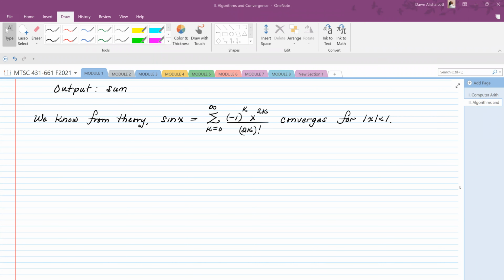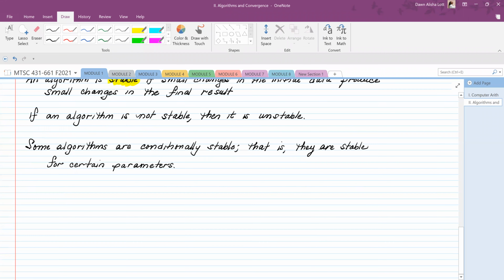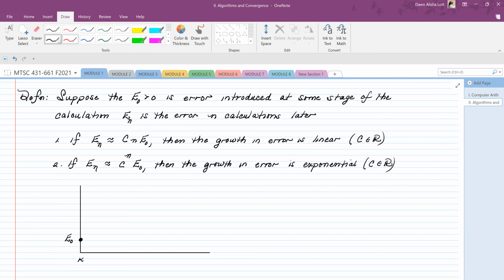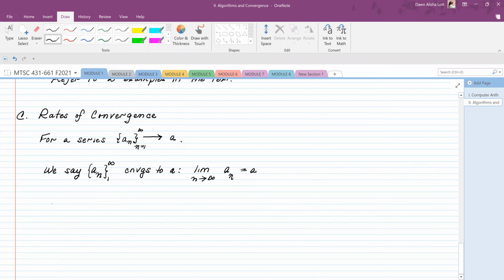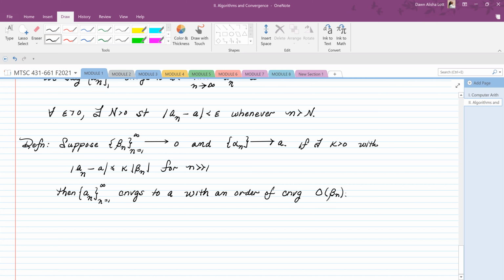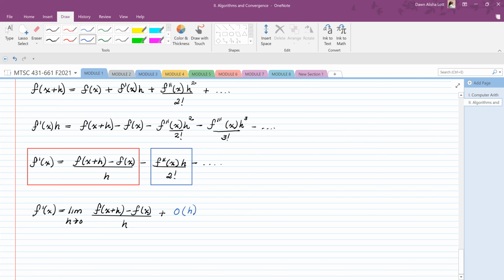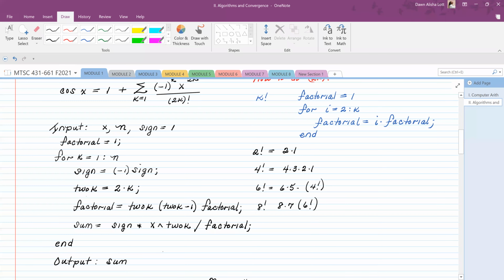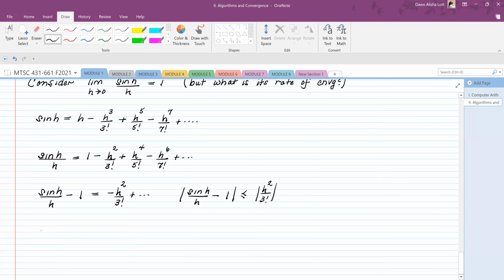MTSC 431 I. Computer Arithmetic and Sources of Error, Part 4